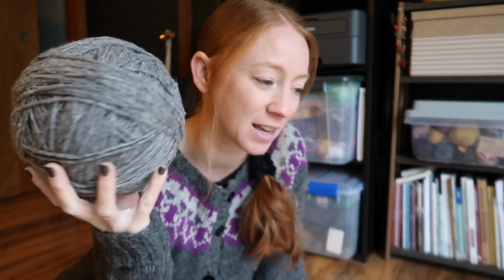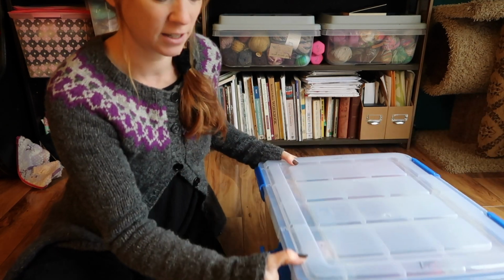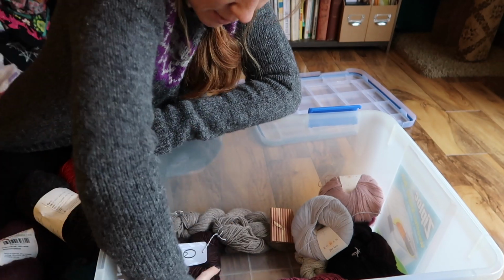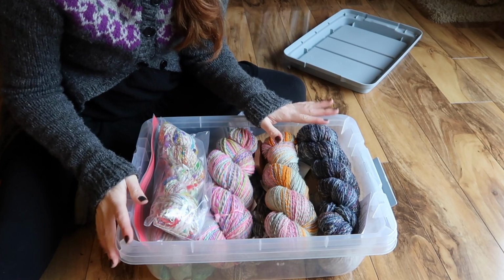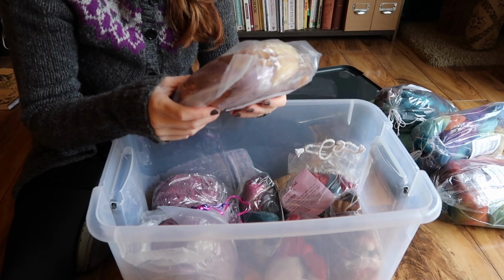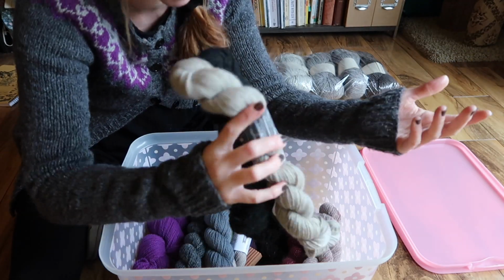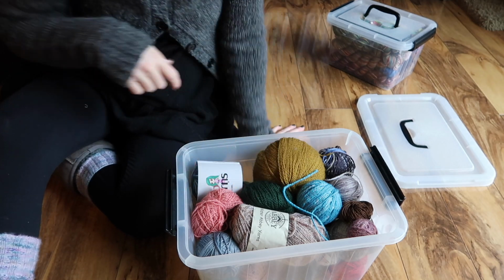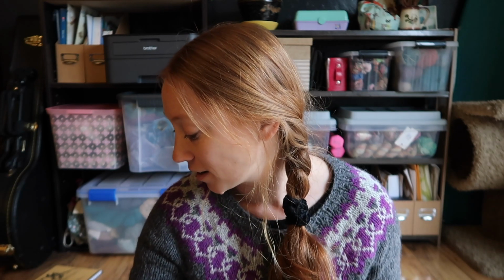Squirrel Pie Productions - Vlogmas - Day 11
Welcome to Squirrel Pie Productions Vlogmas 2020! ✨

xo 💕

Music by Zachary Friederich - The Ballad Of Janie Sue And Johnny Blue (Instrumental)